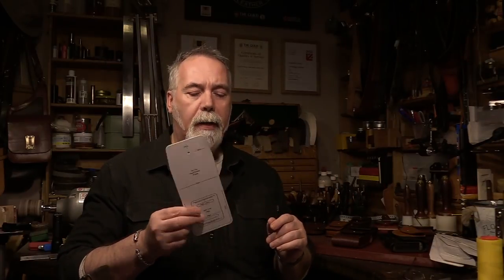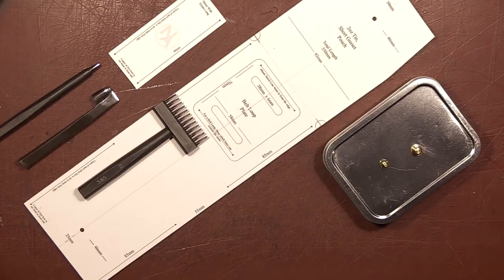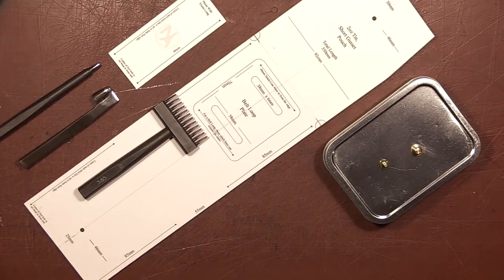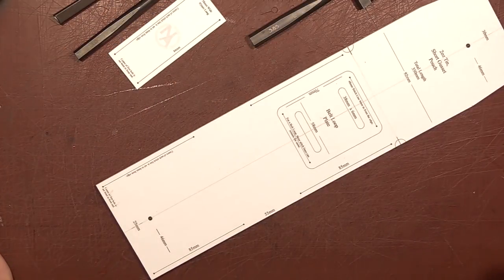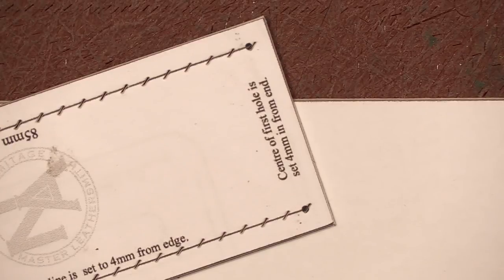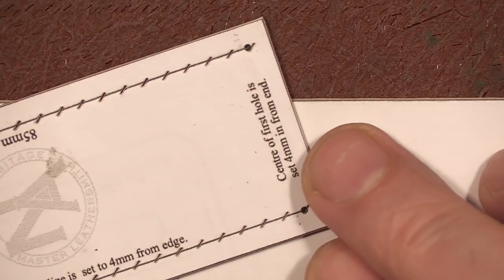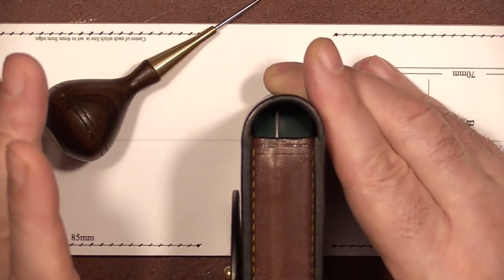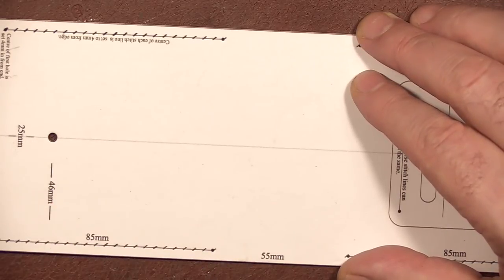How to Make Pouches: 6 2oz Tin Short Gusset Pouch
which will be emailed to you as a PDF.